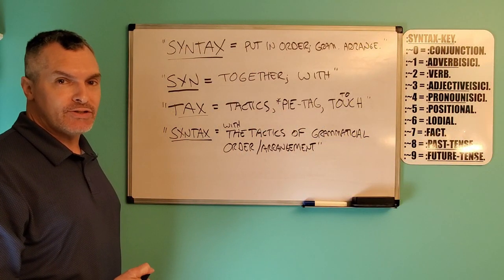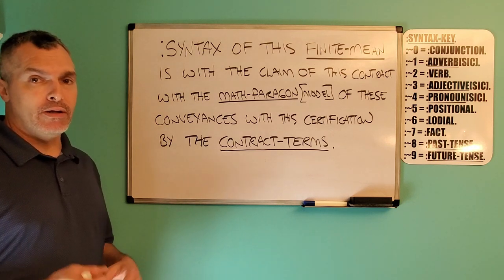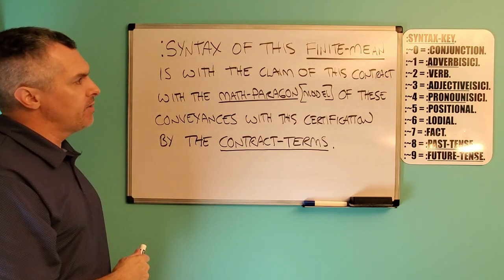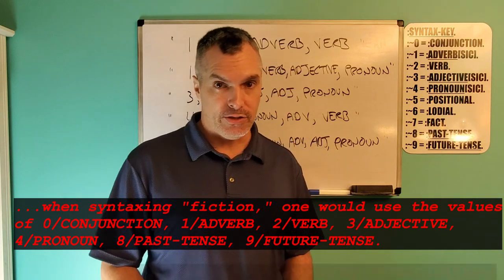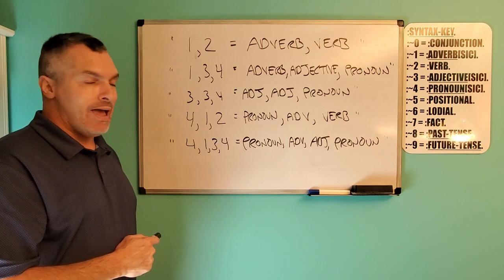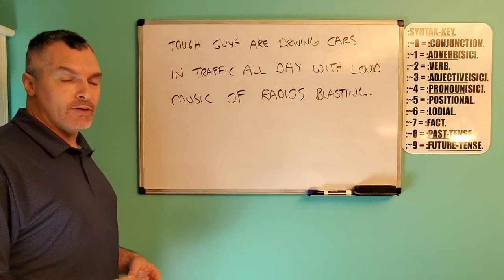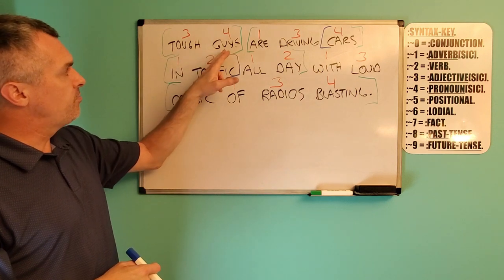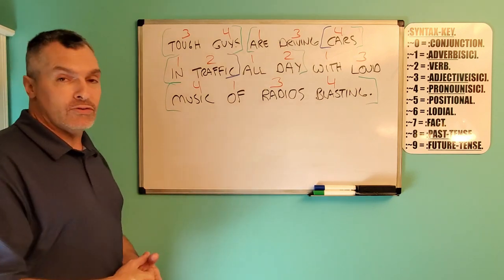:~5-SCENARIOS: SYNTAX.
FOR THE ~5-SCENARIOS OF THE SYNTAX.
:~0- FOR THIS CLAIMANT'S-SENSATION OF THE COGNITION IS WITH THE CLAIM OF THE FACTS WITH THE CORRECT-SENTENCE-STRUCTURE-COMMUNICATION-PARSE-SYNTAX-GRAMMAR/QUANTUM-GRAMMAR-PERFORMANCE AND RULE-ŒN/1, RULE-ÆQUAL-MAINTENANCE BY THIS CLAIMANT.
:~1- FOR THE FUNCTION-CLAIM OF THIS VIDEO IS WITH THE KNOWLEDGE-CULTIVATION OF THE VIEWER WITH THE MATTER OF THE QUANTUM-GRAMMAR-MECHANICS WITH THE ~5-SCENARIOS OF THE SYNTAX WITH THE PEACEFUL AND NEUTRAL-CONVEYANCE BY THIS VIDEO-CREATOR AND CLAIMANT.
:~4c- :COPY-RIGHT/COPY-CLAIM: VIDEO & THUMBNAIL IS: PERPETUITY :CLAIMANT & CREATOR/Jason-Matthew: Glass.